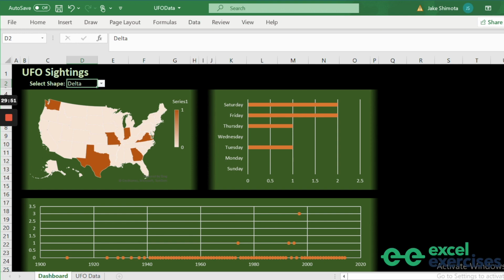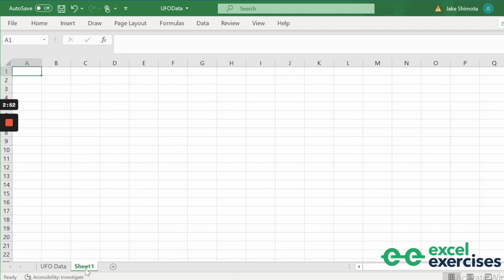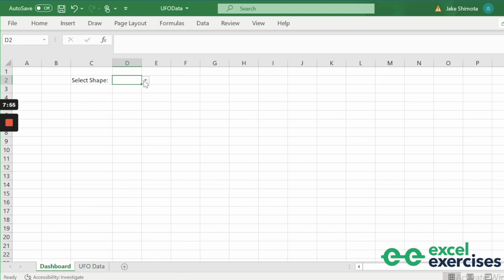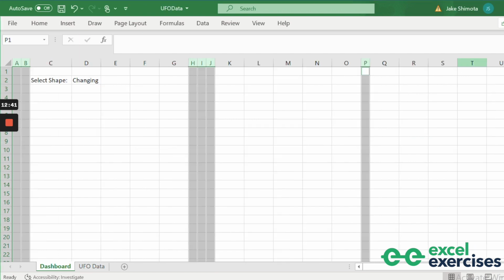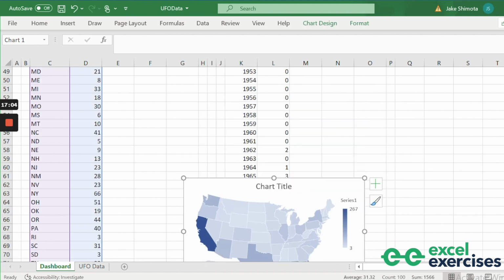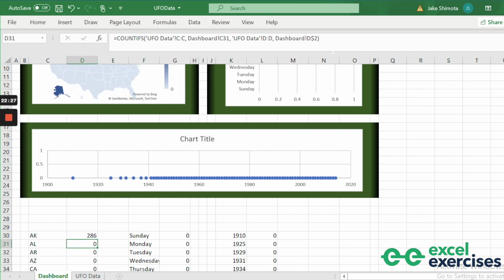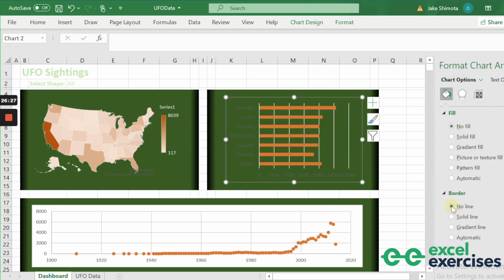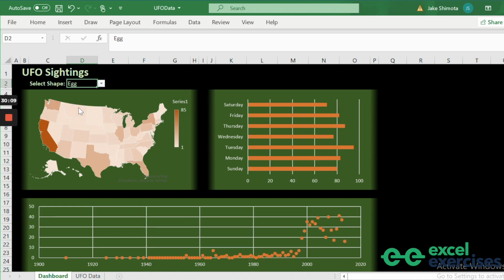UFO Dashboard - Excel Exercises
We walk through an example Excel dashboard that shows data on UFO sightings by shape. We use skills like data validation, the COUNTIFS function, cell formatting, charts, and the IF function to create an interactive dashboard. Follow along to build your skills and learn to create a dashboard in Excel.